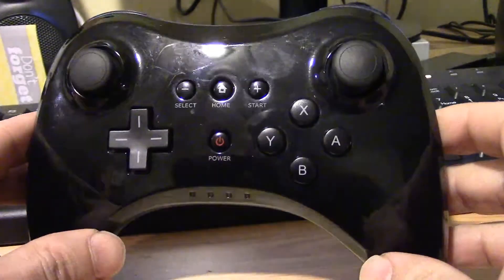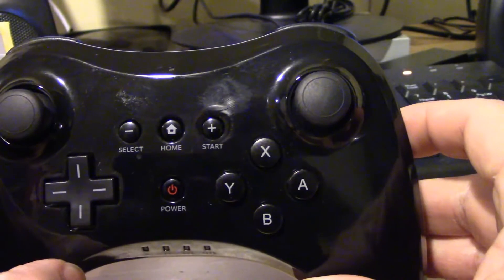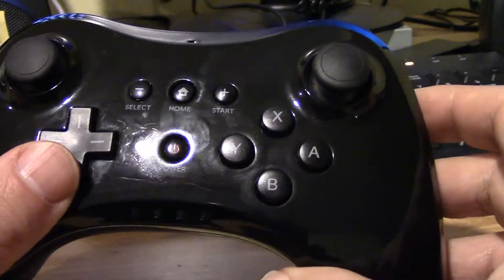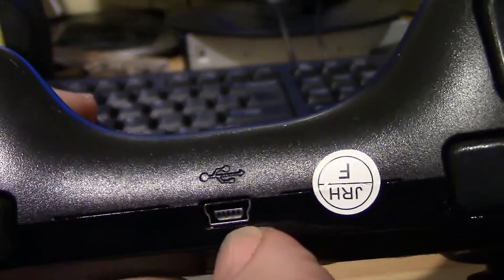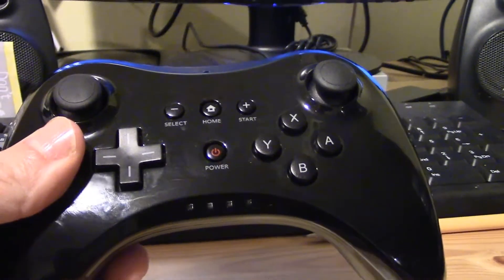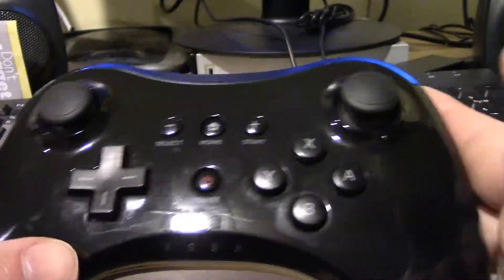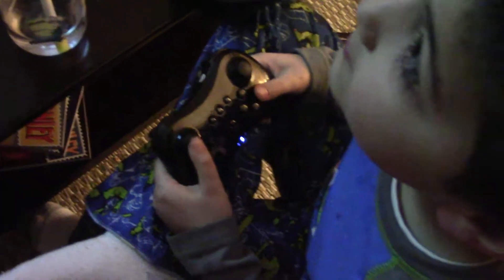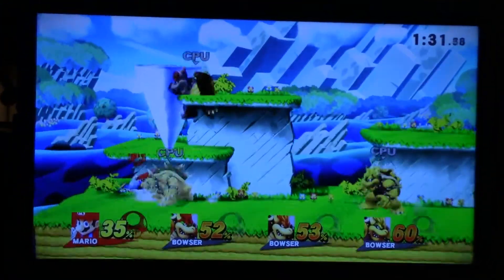Wii U generic china made pro controller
I ordered these on ebay. 2 for 30.00. They work fine and they can take a beating. My 7 year old twins are constantly using them